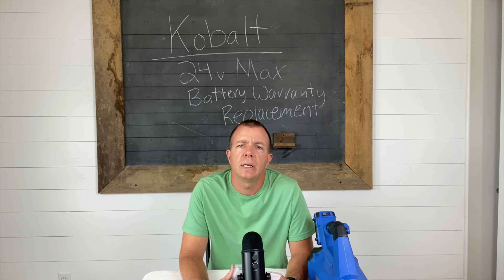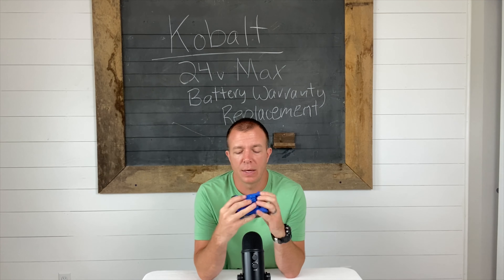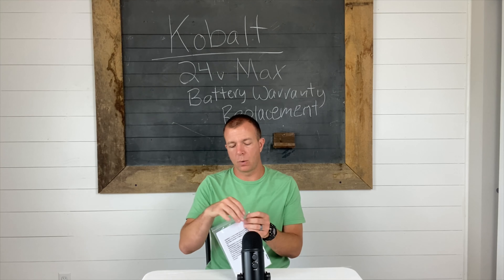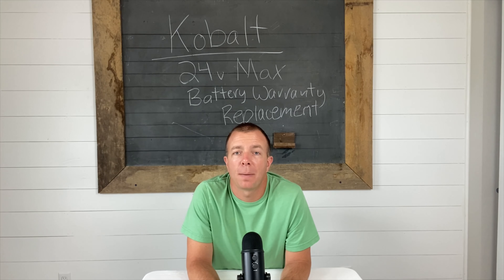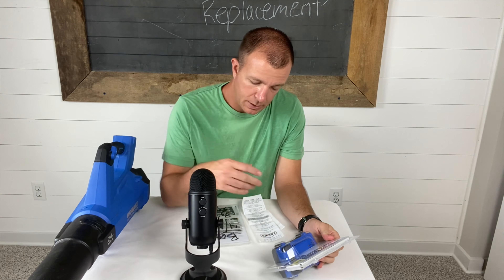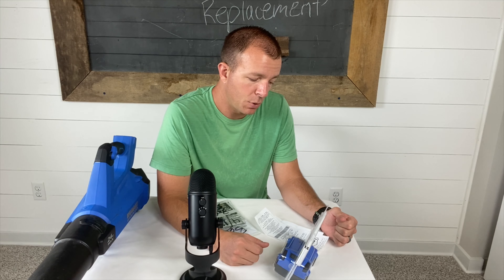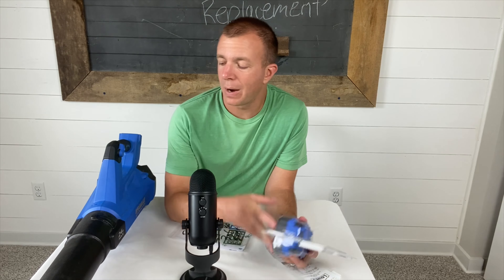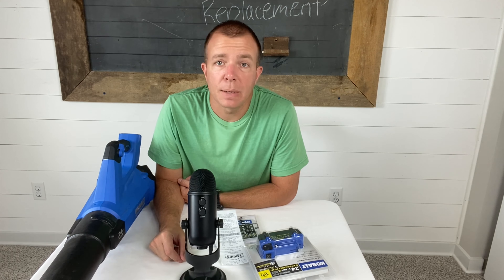Kobalt 24v Extended Run Warranty Replacement Experience, leaf blower and trimmer COMBO KIT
Amazon link for combo kit

Kobalt 24v Extended Run Warranty Replacement Experience, leaf blower and trimmer